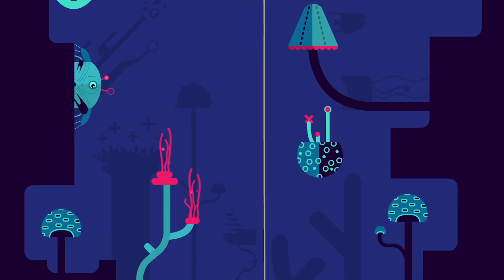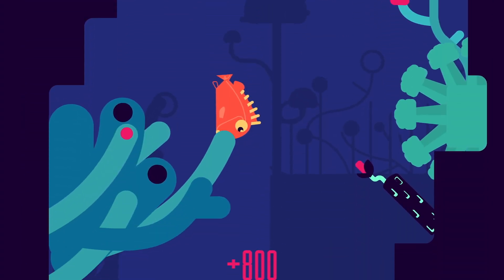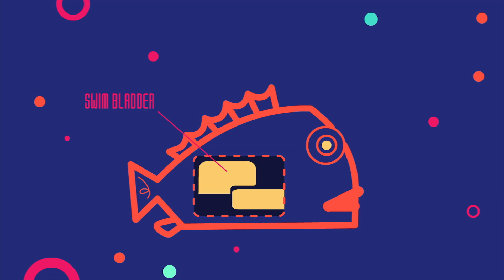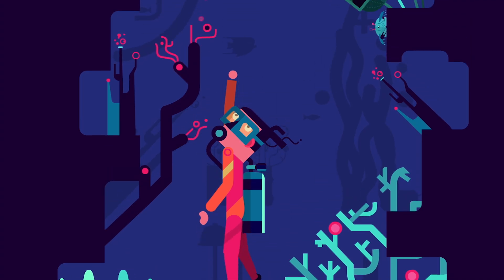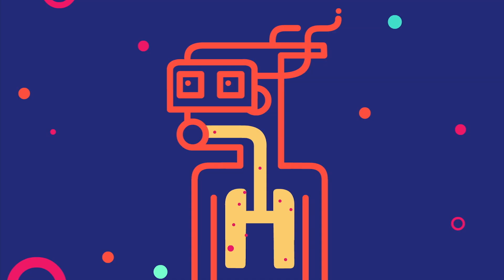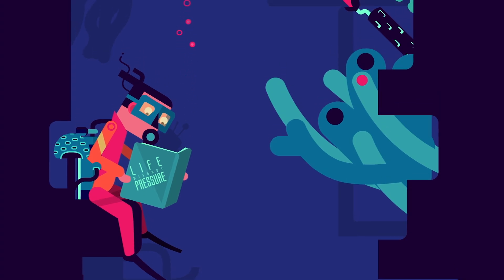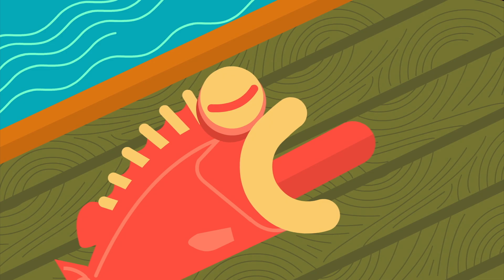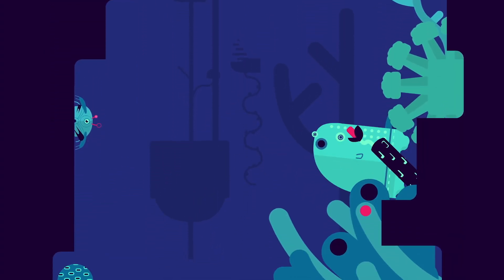The effects of underwater pressure on the body - Neosha S Kashef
Why would a fish throw up its stomach? What makes a scuba diver develop painful microbubbles in their joints? Neosha S Kashef details the basics of barotrauma, shedding light on how humans and fish alike are influenced by laws of physics under the sea.

Lesson by Neosha S Kashef, animation by The Moving Company Animation Studio.